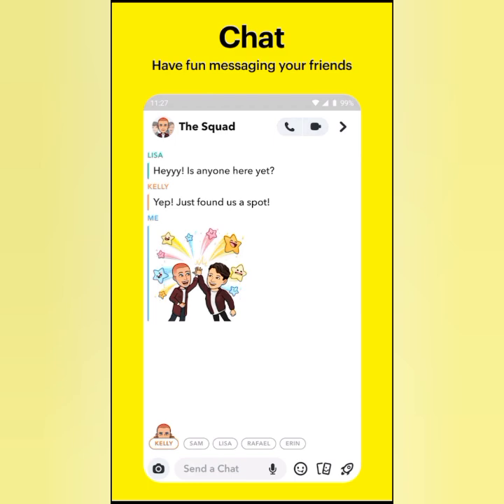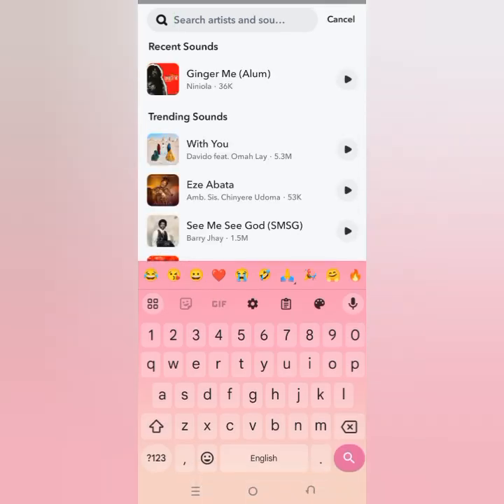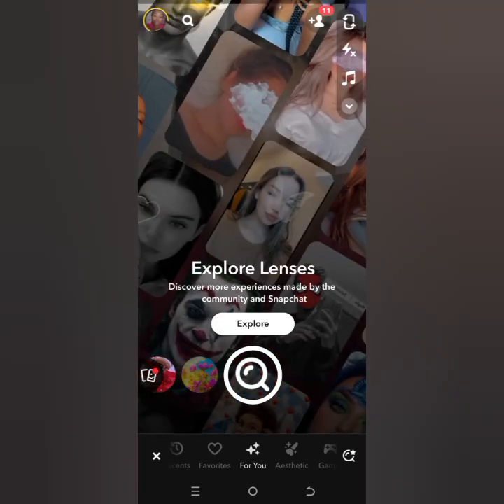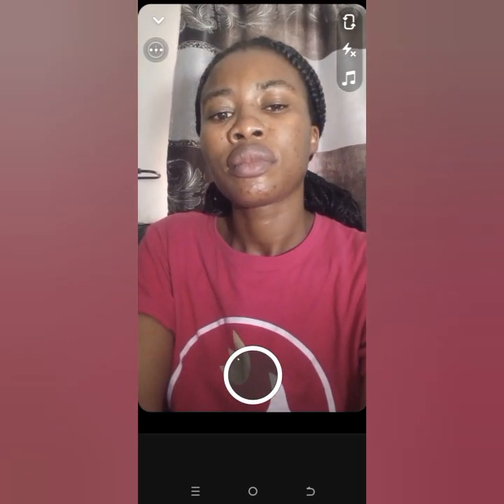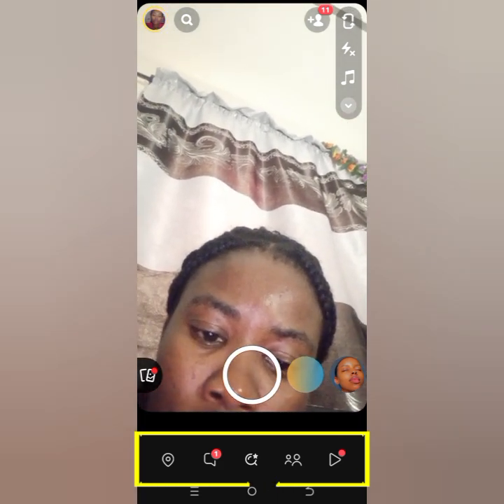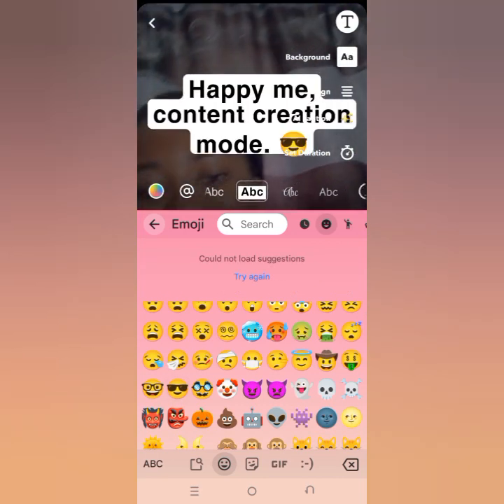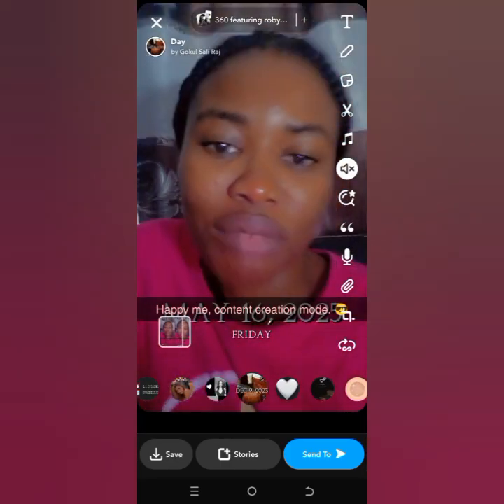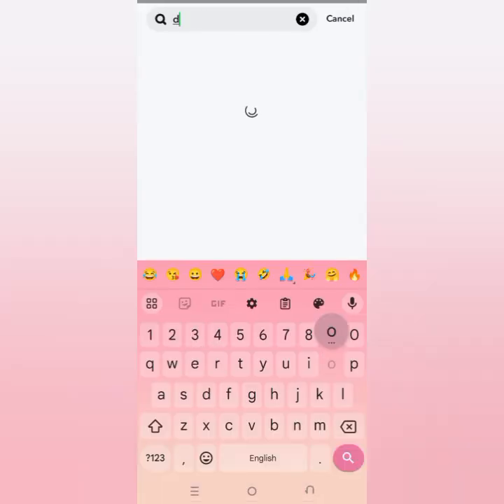Snapchat Content Creation tips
Snapchat is a social media platform that can be used as a camera to capture moments and also for chats and video making.

Snapchat has great features that can help content creators step up their game and reach their goal.

A lot of people see this app as an app for girls to use different filters to make and keep memories but this video will open your eyes to every possibility in this app.

You can also make money on Snapchat but you have to learn how to use the app first.
Watch till the end and ask your questions in the comments.